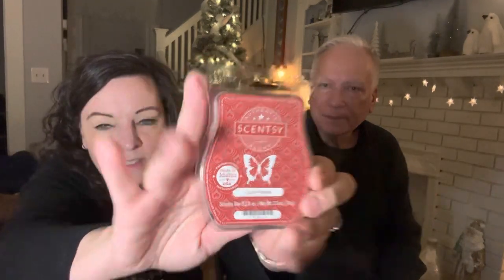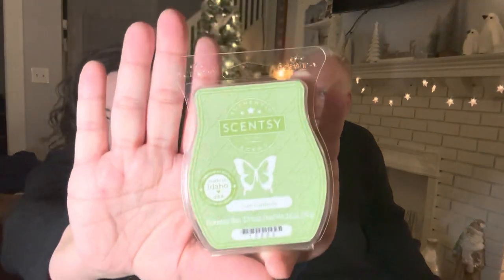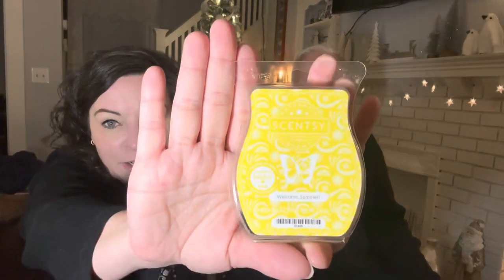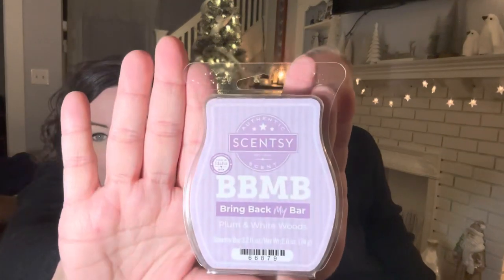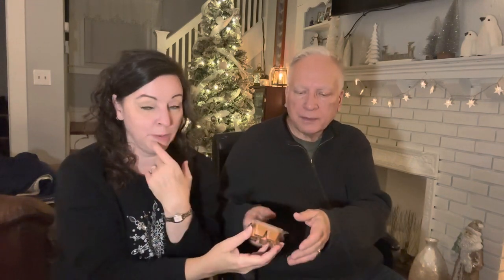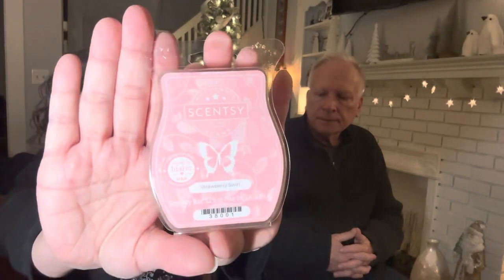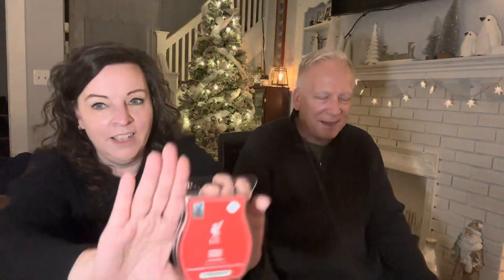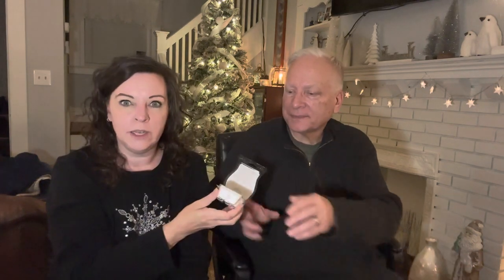Quarterly Scentsy Club Haul-60 bars!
Check out which 60 bars are in this month’s club! Several new to me including scentspirations, Snow White , the North Calls, European soccer and many more! 🙌🏻🥳🎉🥰

To order from Canada 🇨🇦 just flip the US flag 🇺🇸 to yours!! 🙌🏻🥳🎉🥰